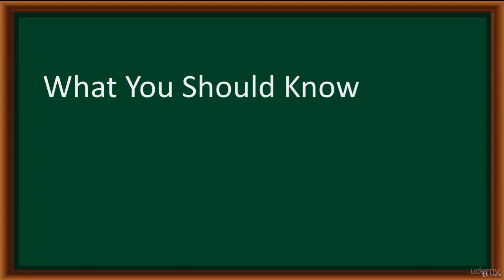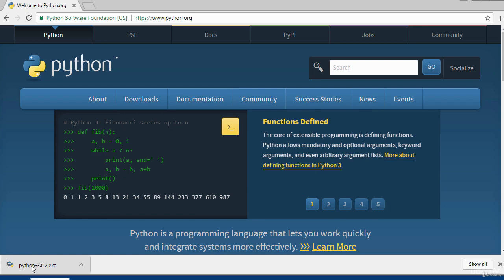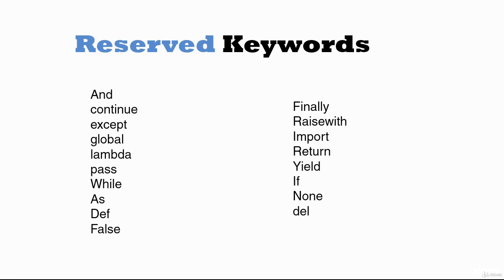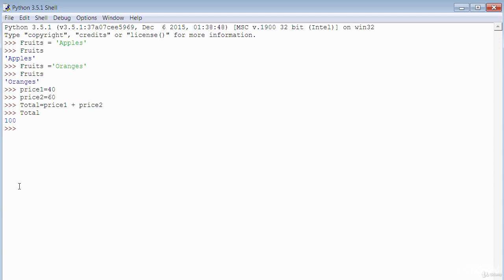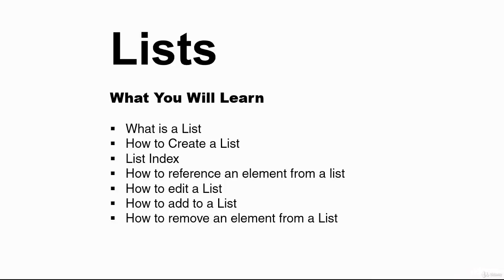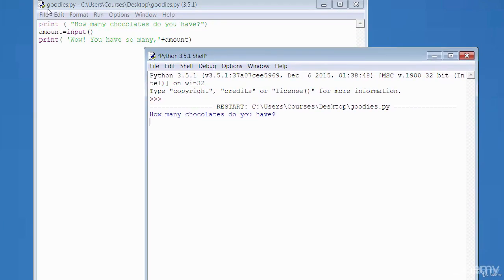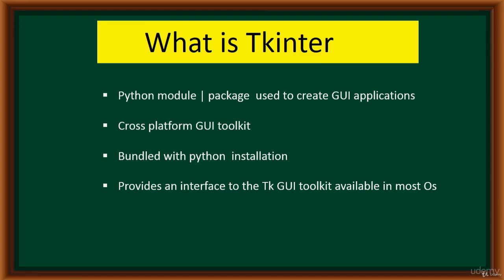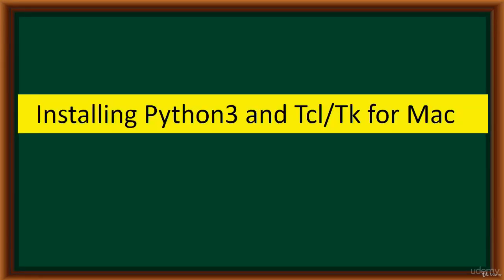Learn Tkinter Python by Building 7 Projects - Full Course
In this Tkinter Python Tutorial for Beginners, we'll learn Tkinter Python by building 7 Projects. A complete course to understand Python and develop Python apps using Tkinter
TKinter Full Course For Beginners | Build GUI In Python

Python Programming and approach to build python apps using Tkinter
About Python
About Tkinter
Create projects using various tools